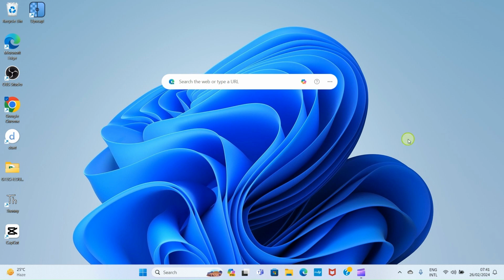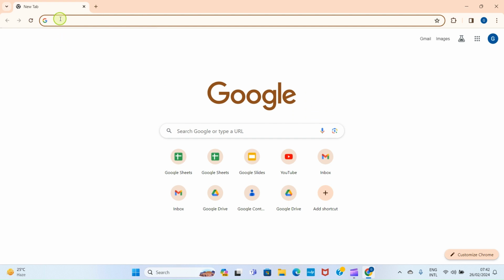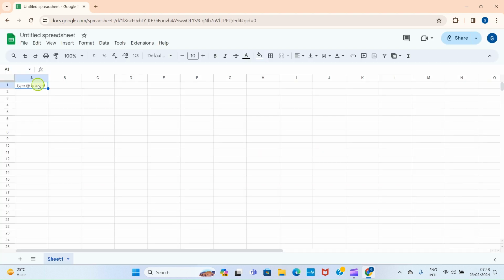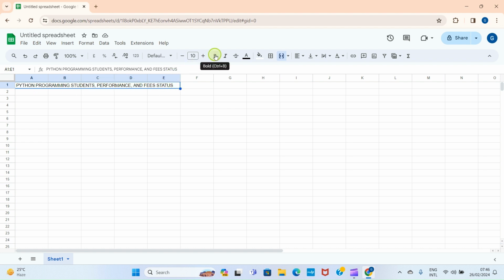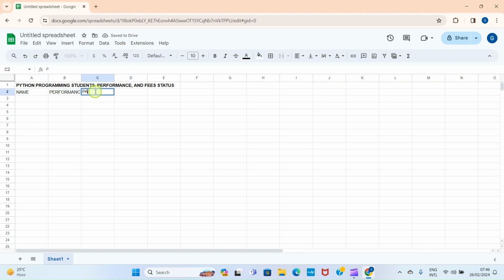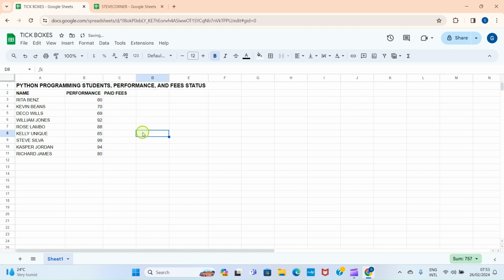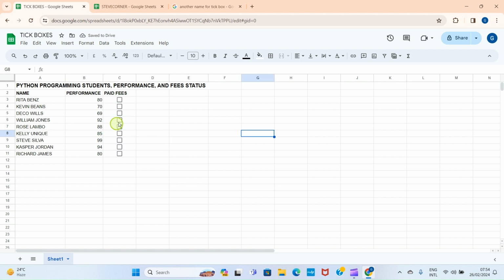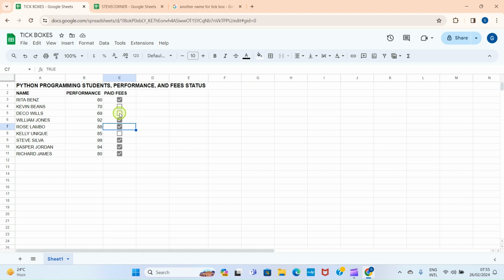How to Add Tick Box in Google Sheets | Insert Checkbox | Google Sheets Tips and Tricks Tutorial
In this video tutorial, learn how to add tick box in Google Sheets program. Checkbox ✅ can be used to differentiate between some things. Checkboxes can be used to make binary choices. For example, you can use checkbox to separate students that have paid their fees from those that have not. Those that have paid their fees will have the tick boxes checked, while those that haven’t will have the boxes unchecked.

Related videos you need to watch:
Google Sheets Smart Chips

Visit sheets.google.com. As the page opens, login and select Blank spreadsheet option. You can also go for templates and edit the information.
To insert checkbox in a cell, click the cell where you want to add the object. After that, click the Insert tab followed by Tick box option. The box will be added on doing that. You can copy the tick box and paste in the other cells of the spreadsheet where you want to have them. It can be cells that make up a column.
After the tick boxes are added, you can tick some that you want checked ✅. To check the box, click in it once. If you want to uncheck it, click the box again.

Timestamps ⏰
00:00 Introduction
00:41 Visit Google Sheets webpage
01:07 Create data in Google Sheets
03:30 Insert checkbox in a cell
03:57 Copy and paste tick box
04:14 How to tick added tick boxes in a sheet